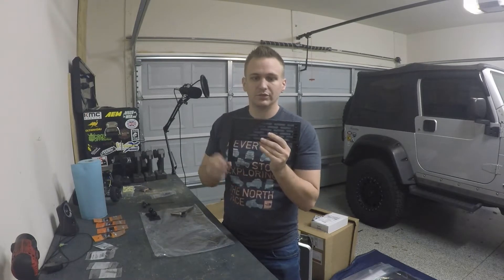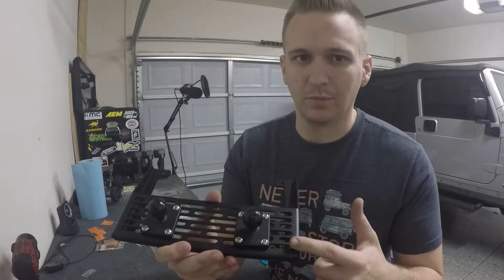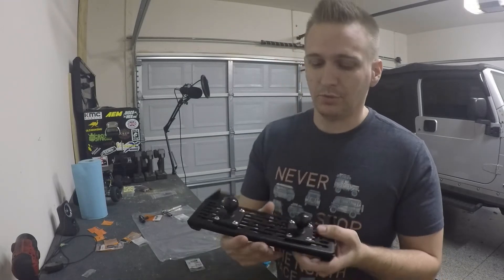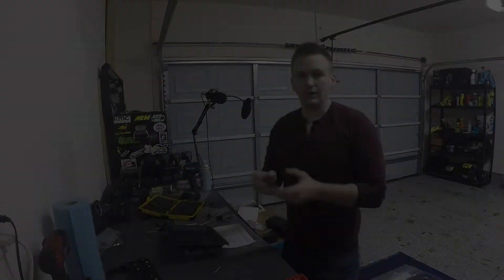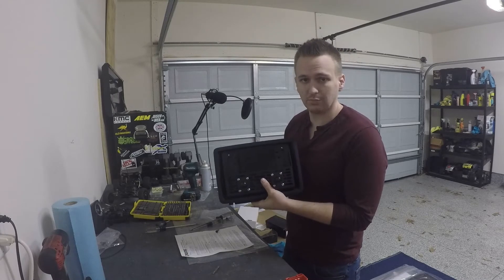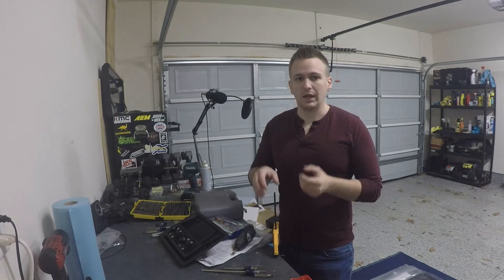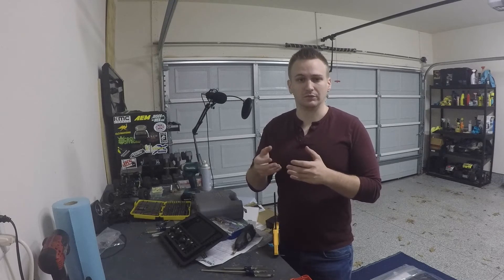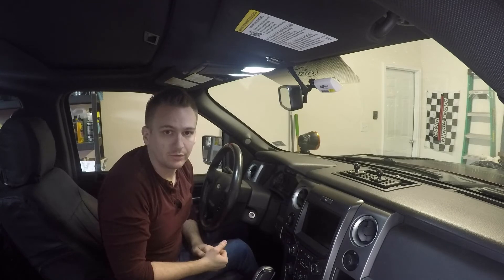Builtright Industries Dash Mount.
In this video I will install a Builtright Industries Dash Mount for all 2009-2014 Ford F150s and Raptors. Its a super easy install and shouldn't take more an hour or so to install!

The issue with the screw not fitting is something that Builtright Industries does address that some trucks do have issues with the drivers side bolt like I did. The factory bolt is too short, and the supplied one is too long. You can cut it like I did or find a corresponding bolt.

Any of the sites at the end of my videos are not sponsors or do I represent them in any way, just places that I post my videos and where you can find me if you have any questions.